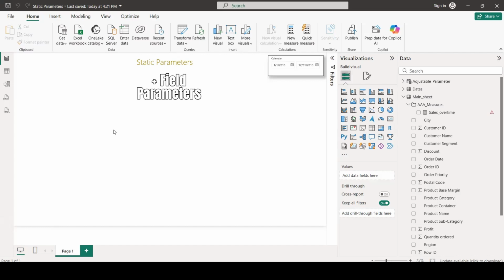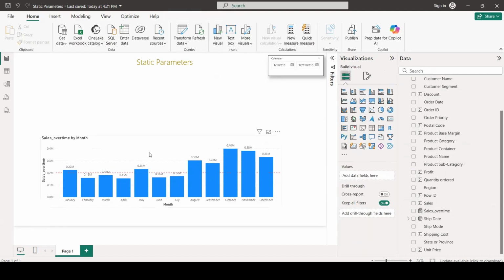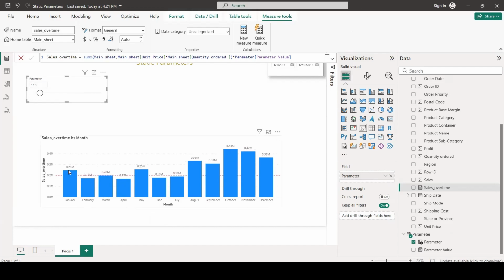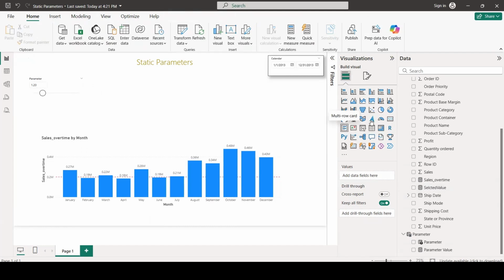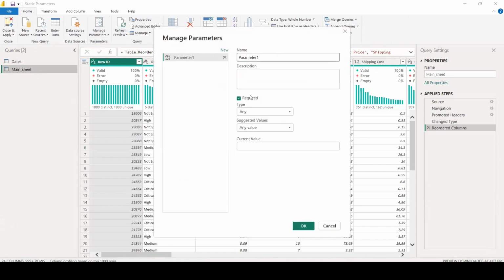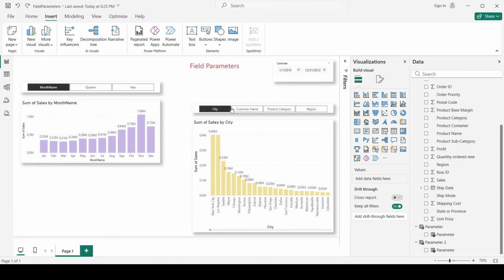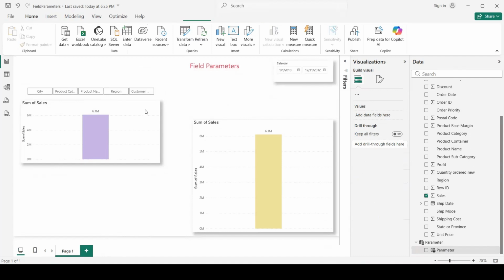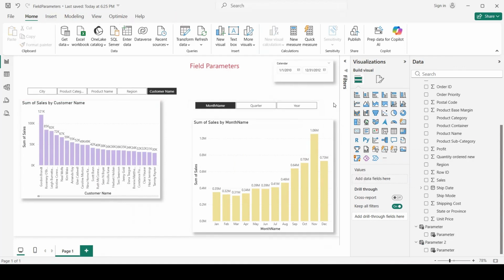Static and Field Parameters in Power BI.